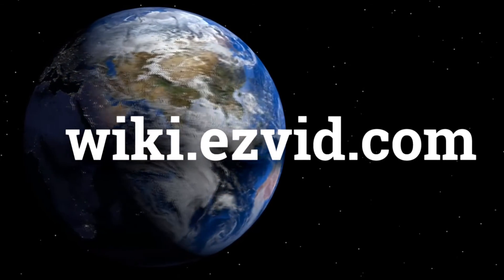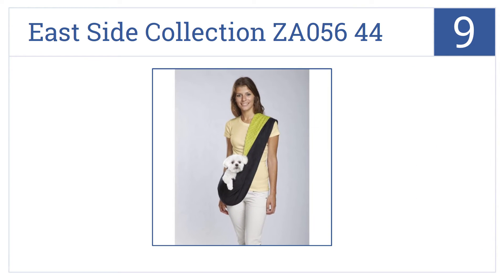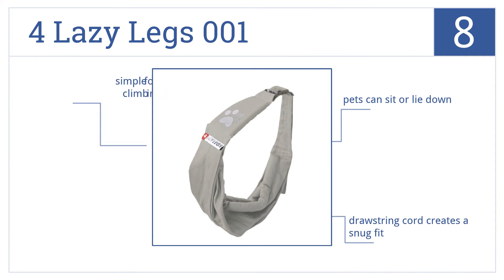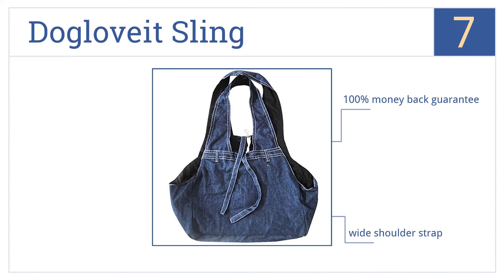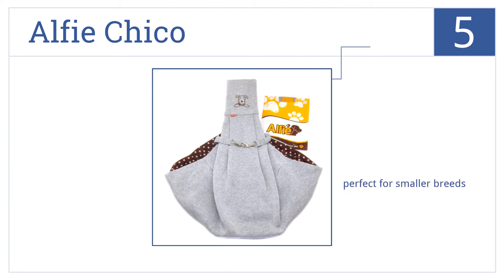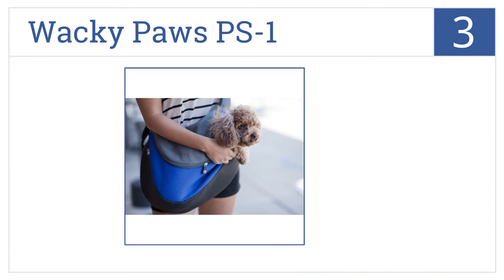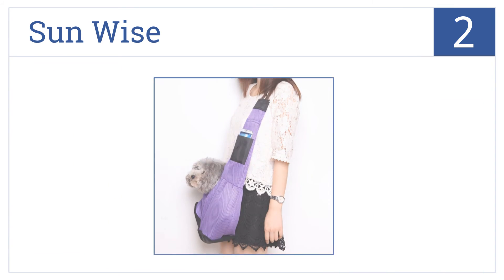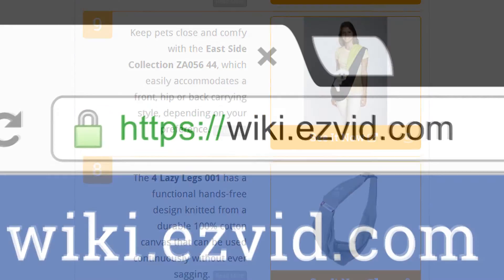10 Best Dog Sling Carriers 2015